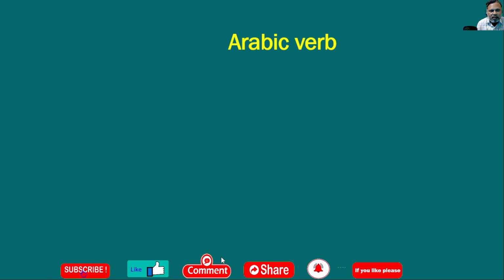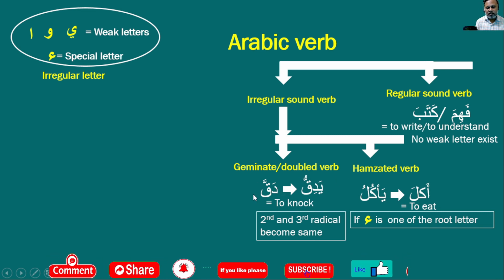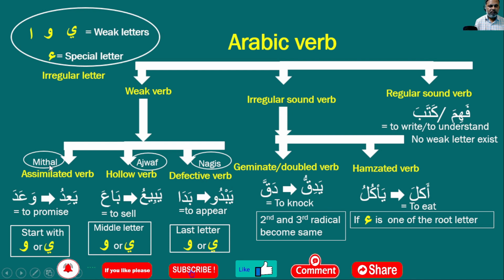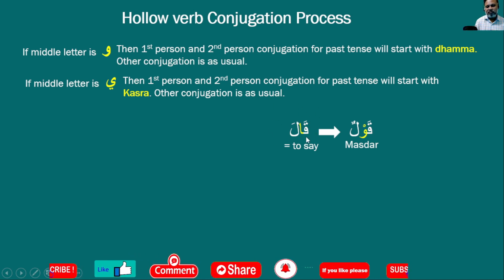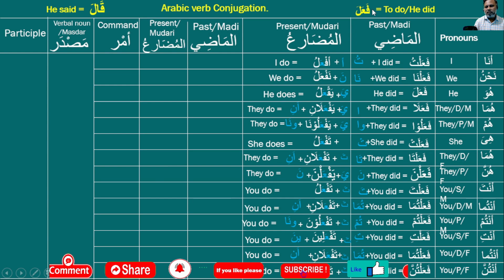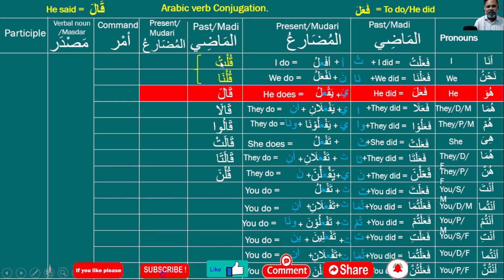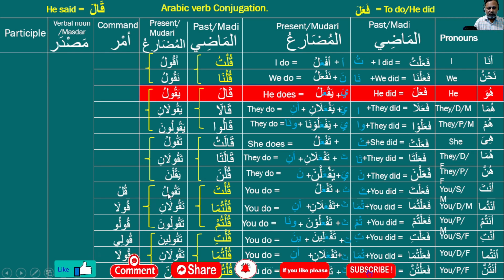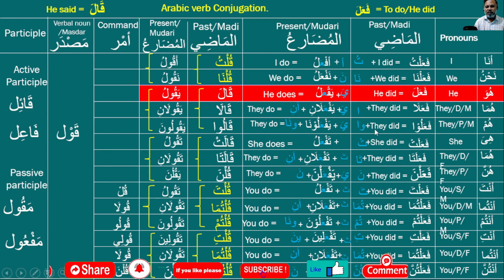Arabic irregular verb. Weak verb. How to handle Arabic weak verb. Easy and faster way to learn.